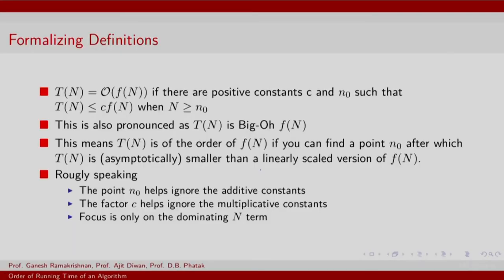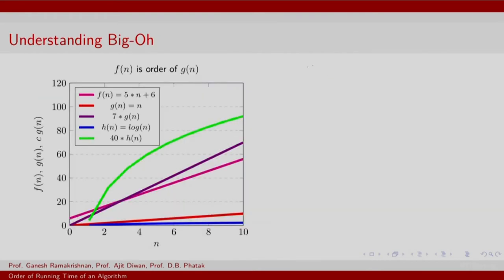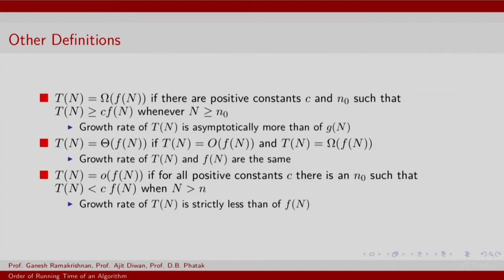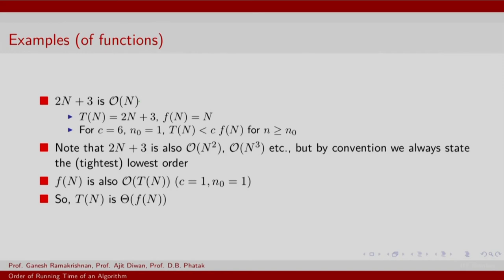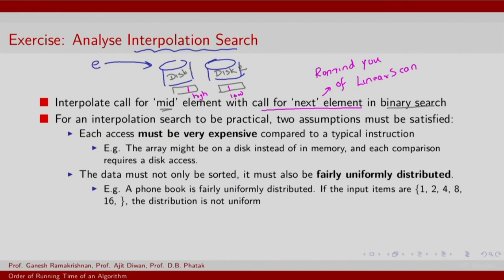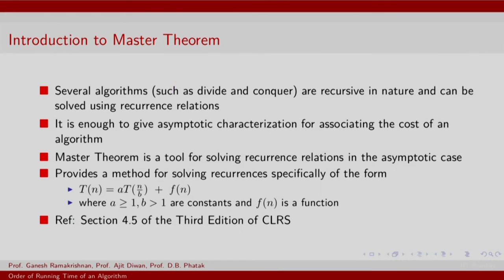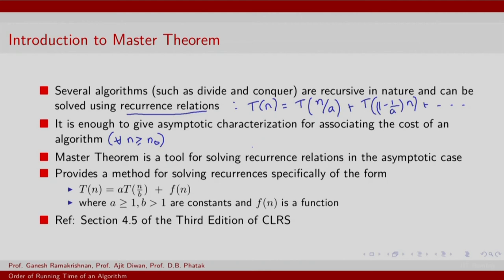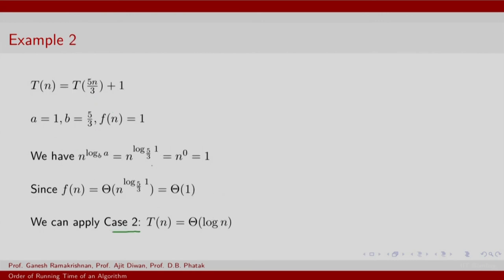CS213.3x S108 Order of Running Time of an Algorithm